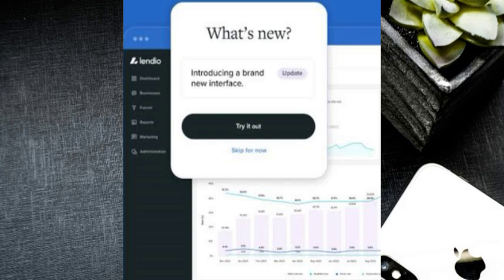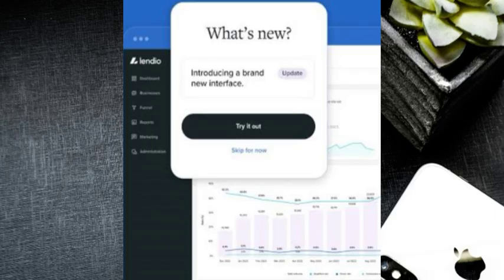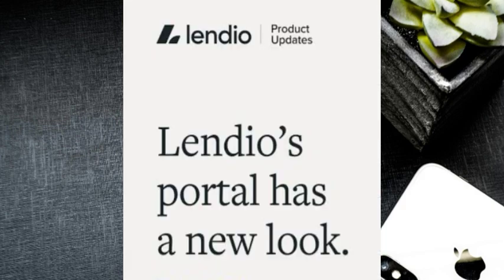BEST WAY TO CONNECT GUSTO PAYROLL WITH LENDIO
In This Video, you will learn about BEST WAY TO CONNECT GUSTO PAYROLL WITH LENDIO